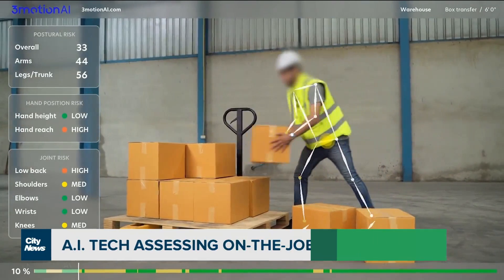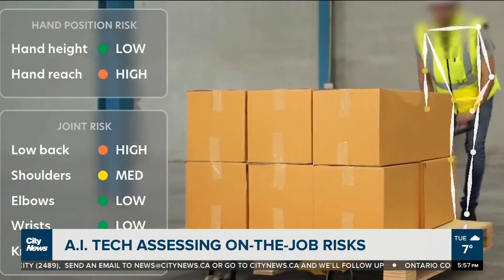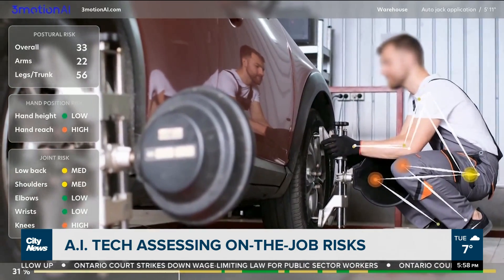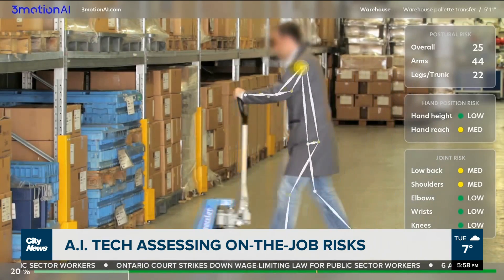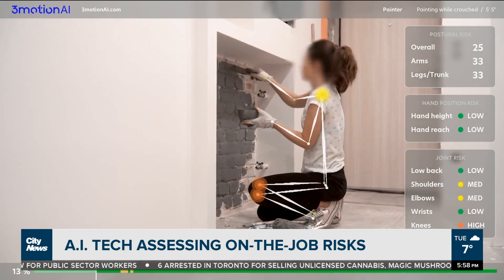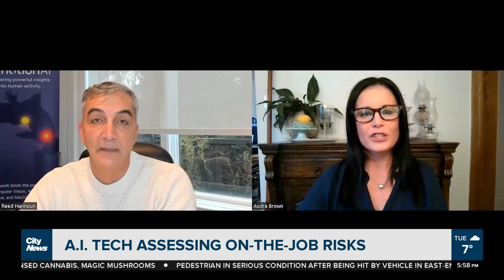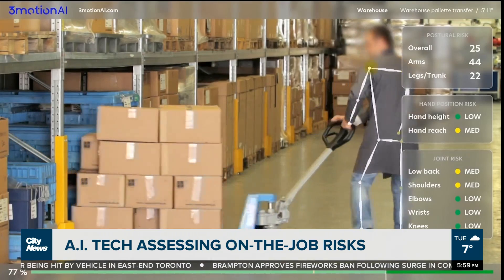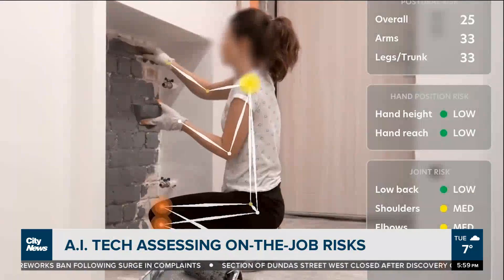AI technology assessing workplace safety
New AI technology is letting employers see in real time if the way employees move at work is a risk to health and safety.  Videographer Audra Brown with how the 3DNeuroNET Engine app can spot potential problems like overreaching, poor postures, or im